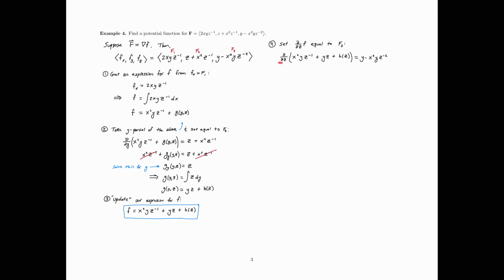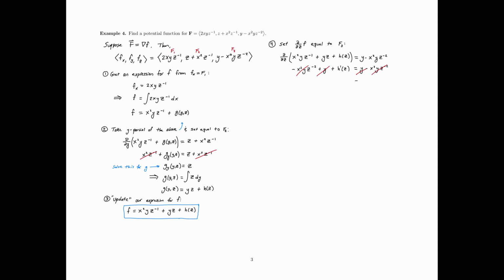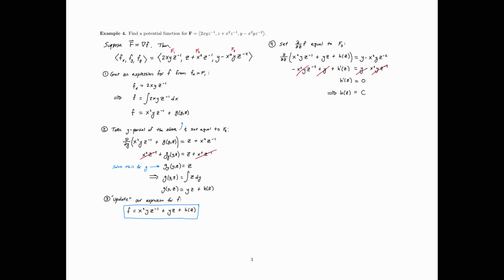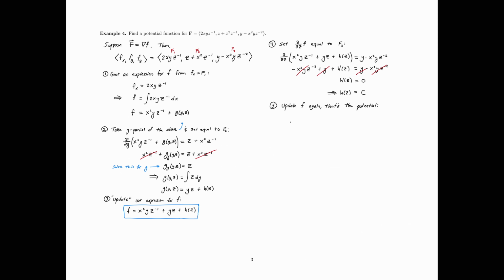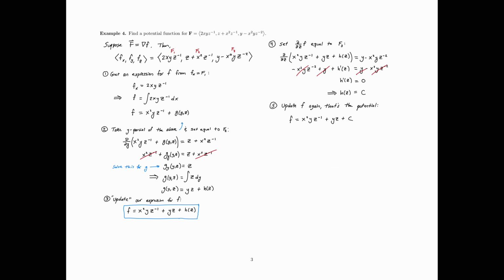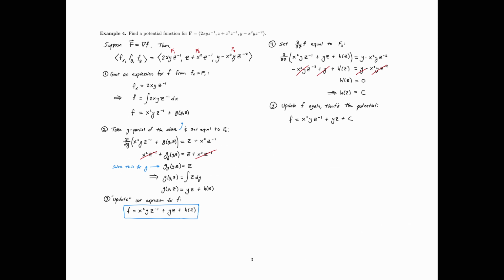Conservative Vector Fields - Example 4